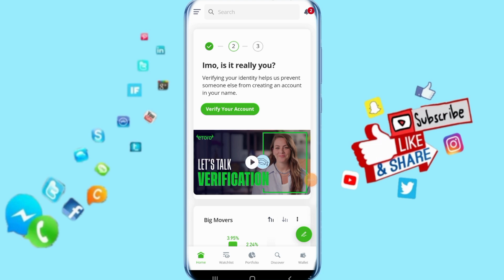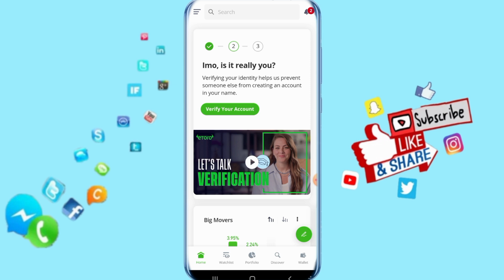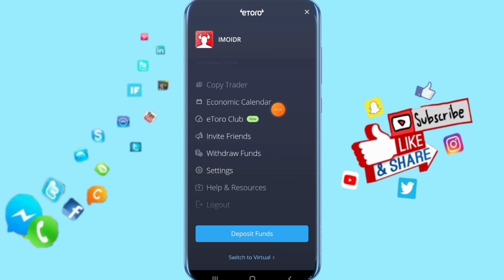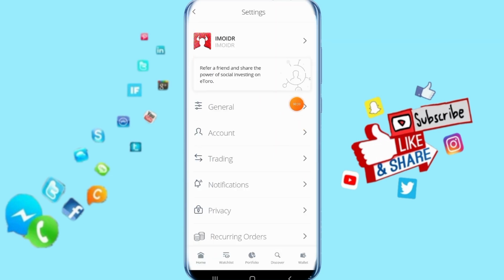How To Enable New Copier Updates Notifications On eToro App